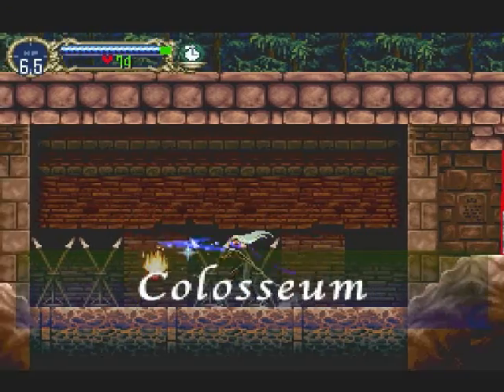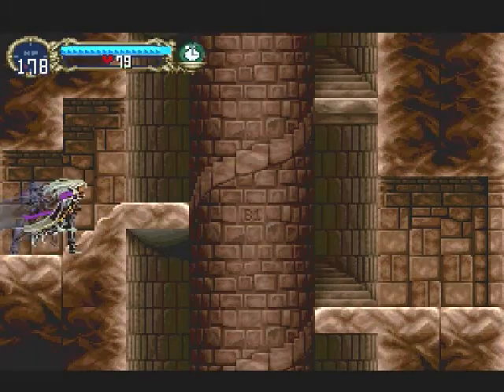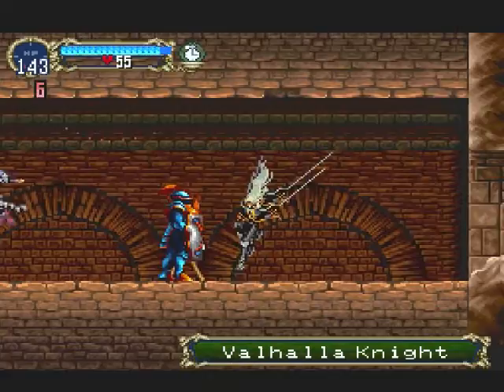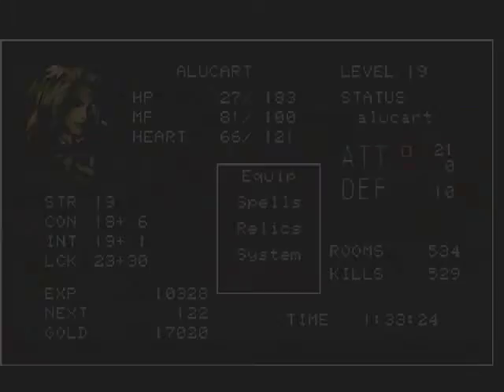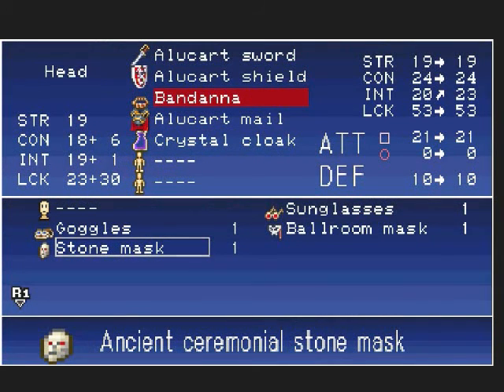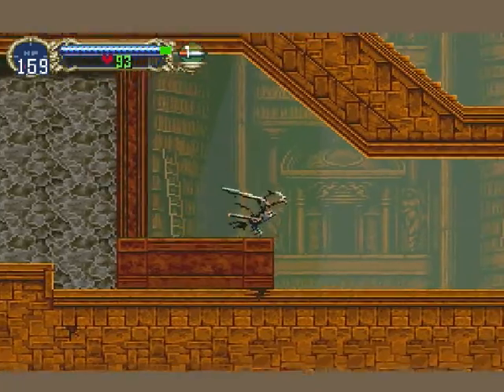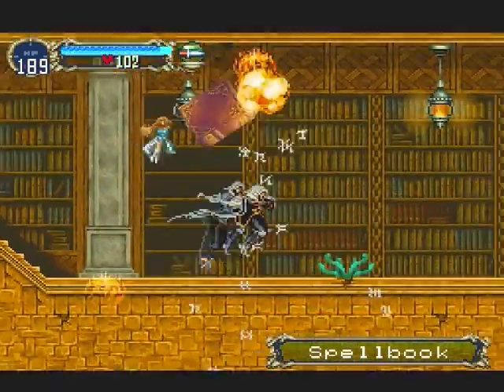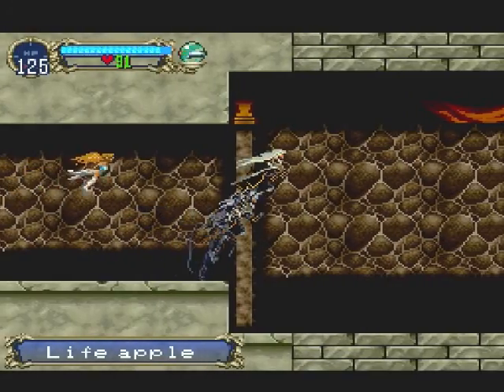Let's Play! Symphony of the Night, Part 6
More castle crawling with Alucart. See what I did thar?